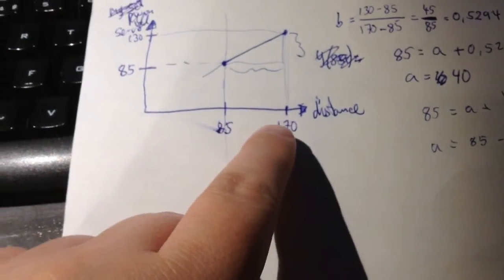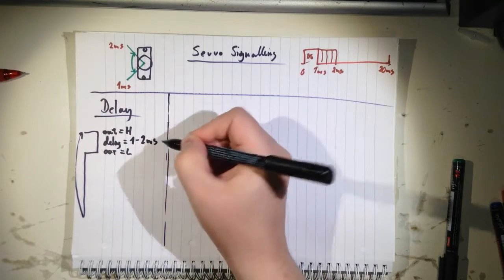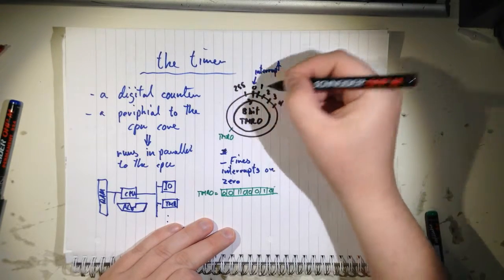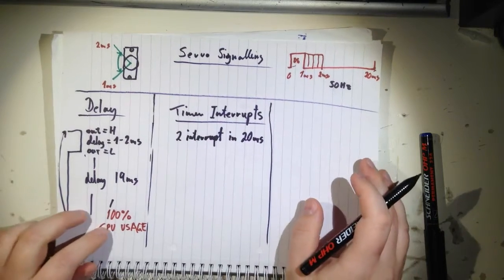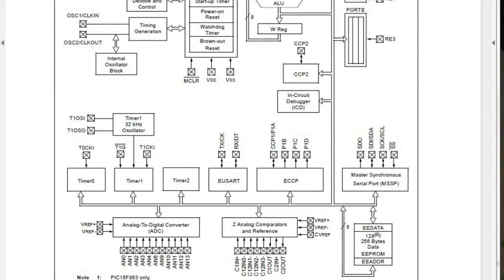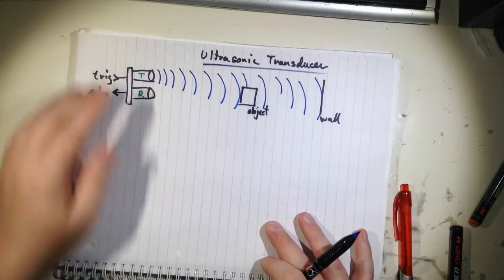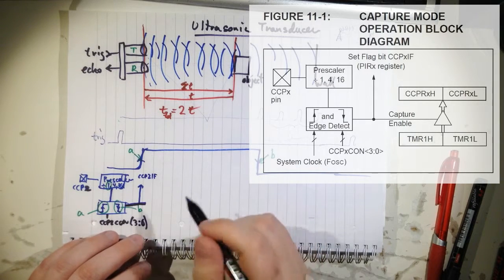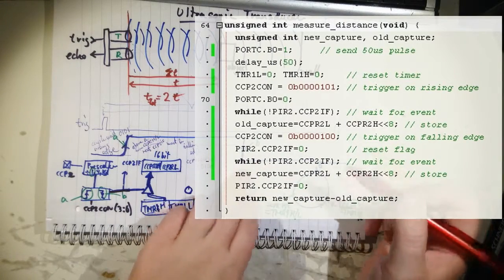The Beam and Ball Project - Part 3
A project where we look at how we can balance a ball using our own custom PID controller. In this part we dive into two peripherials of the Microchip PIC microcontrollers, the CCP and Timer modules. at 20mins in the video I corrected myself. However that is also false. The CCP1 module use the TMR2 timer (and we can't decide timer module ourselves), and the TMR2 module is 8bit. The two additional bits are gained by the fact that the system clock runs 4 times faster than the cpu.